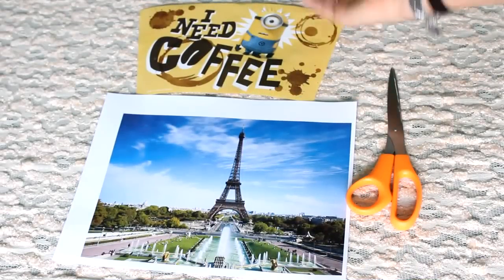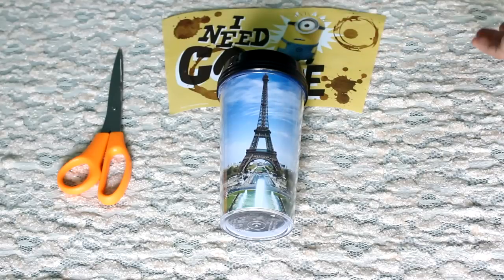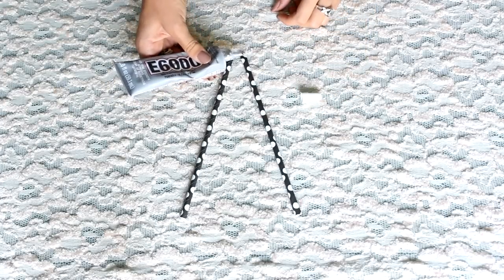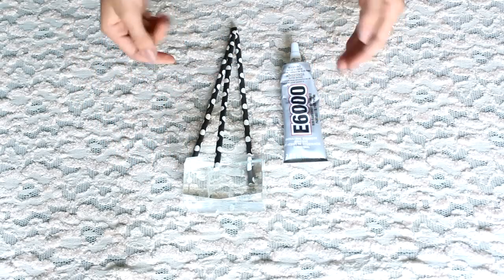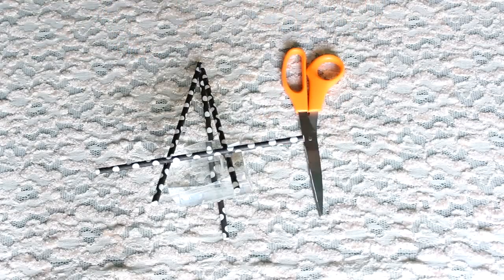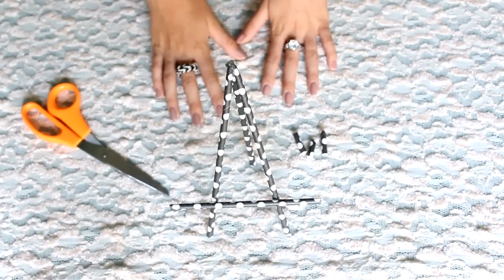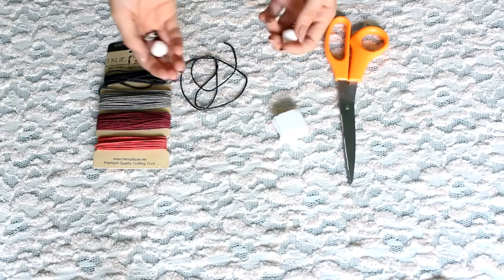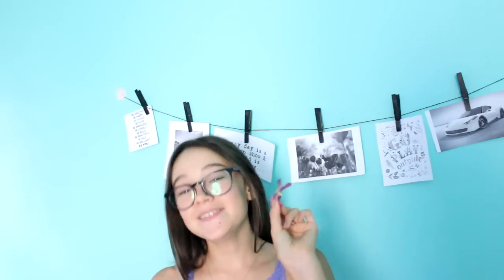Wall Photo Art, Photo Easel, Tumbler Mug | Make it Fancy | Fiona Frills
​​​In this video, I show you 3 super easy DIYs. Simple, easy, and new ways to decorate your room wall with photo art string, your desk with a straw photo easel, and make your tumbler mug your own.

These 3 easy DIYs for your room for everyone to try with things you can find around your home or just pick up at any craft store.

Huggie Huggies,
Fiona​​​

About Make It Fancy
Join Fiona Frills as she uses glue, paper, glitter, sequins and everything in between to make everything in her life FANCY! In her DIY series, Fiona will try everything, from DIY Room Decor, DIY Phone Cases, DIY Halloween Costumes and even DIY face scrubs just for you! When back to school time comes around get ready cause Fiona always goes back to school in style. This means tons of DIY videos to help make every binder, notebook and back to school hairstyles to make sure you are ready to impress.  Her DIY Projects are perfect for teens, kids and everyone in between because they are easy and always fun!